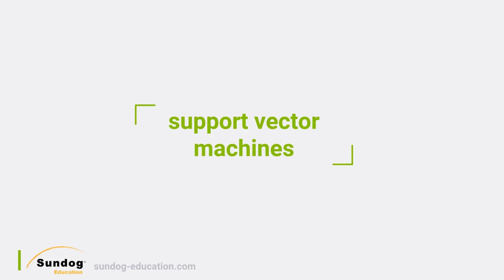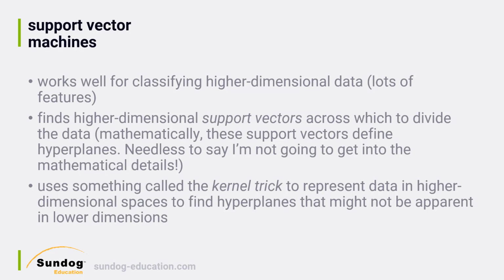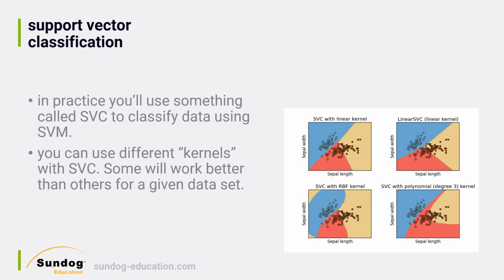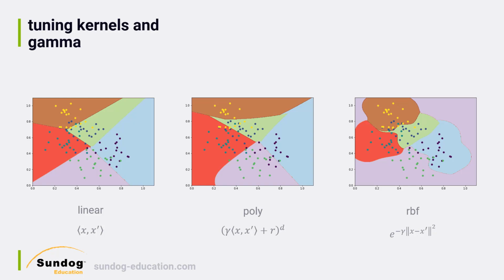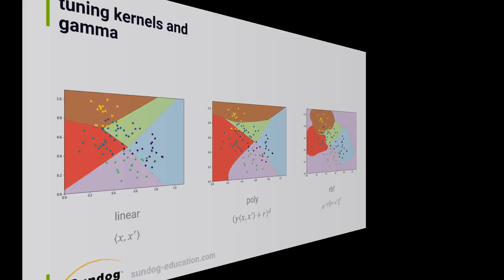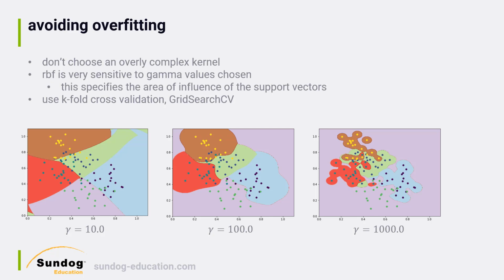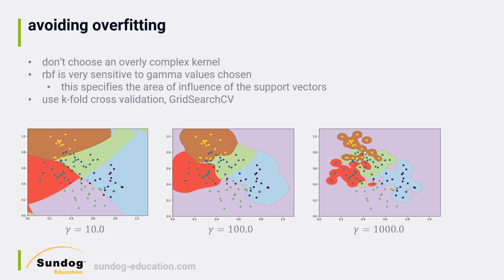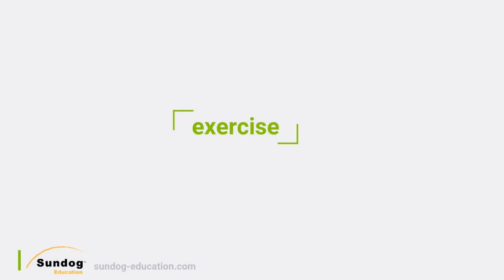062 Support Vector Machines SVM and Support Vector Classifiers SVC 6m 15s